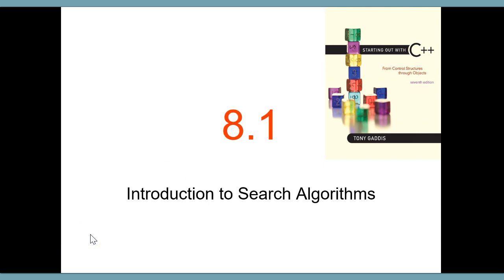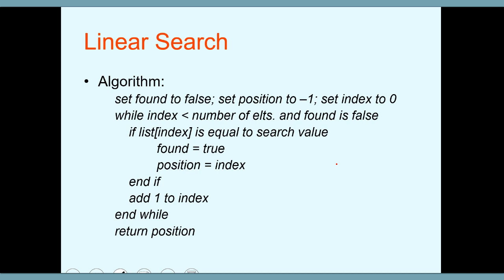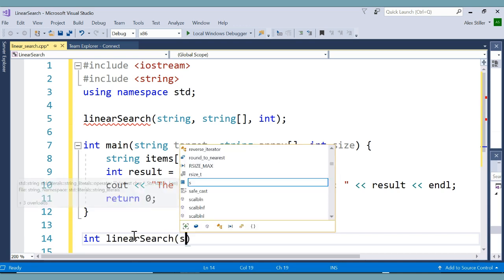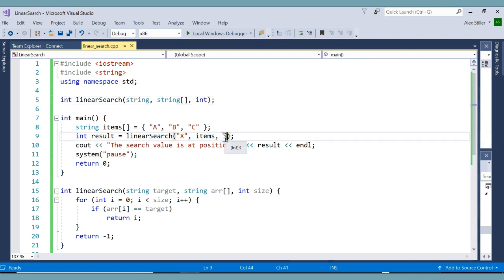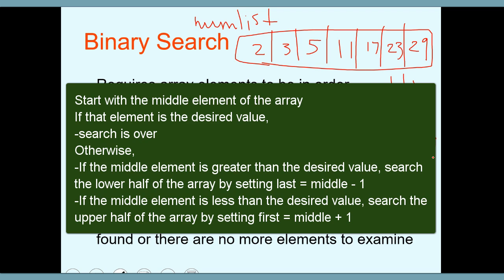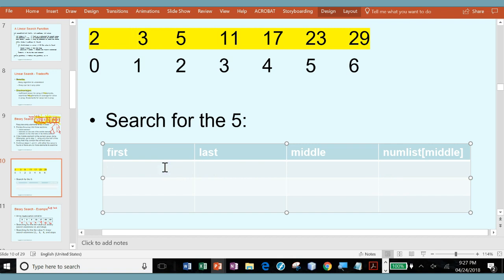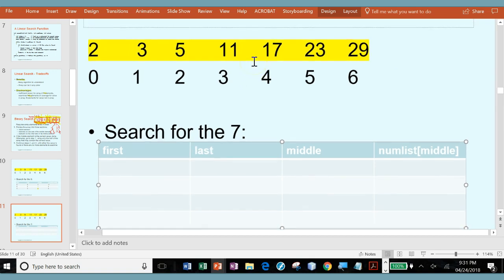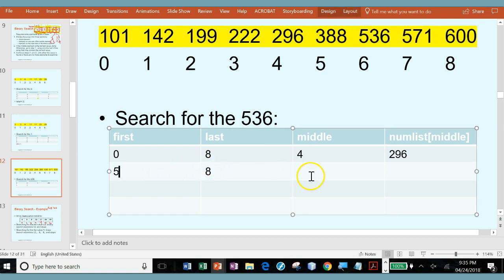CISC 192 Introduction to Search Algorithms